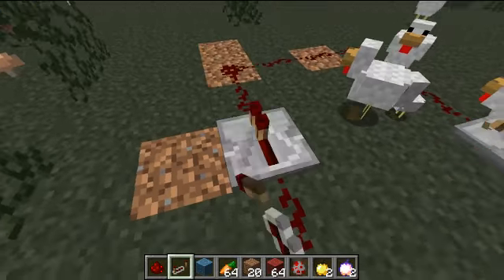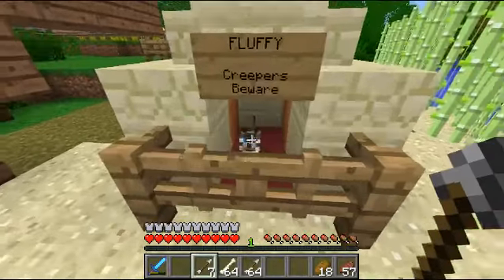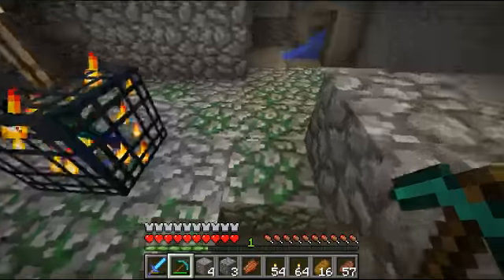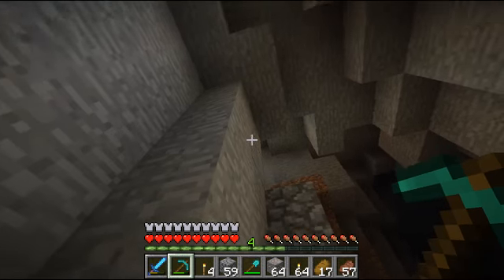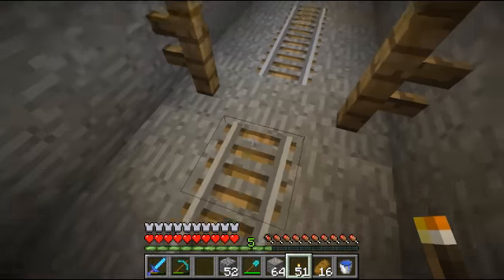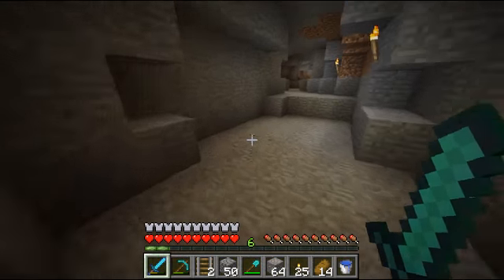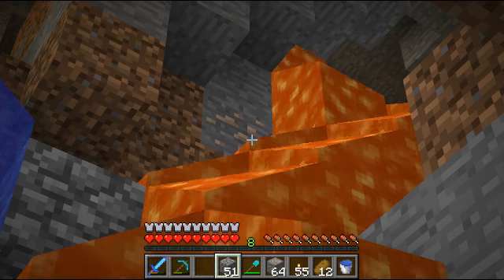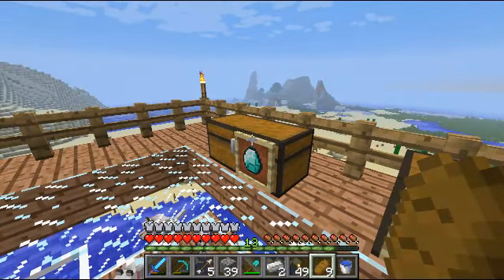Minecraft Live Stream Replay: Fun With 2.0 April Fool's, Caving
Streamed on April 2, 2013 -- Played a bit with "Minecraft 2.0" April Fool's Joke in the beginning. Then, searching for more iron to maximize the power of my Beacon and looking for the evil lava that killed me last time.

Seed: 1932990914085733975